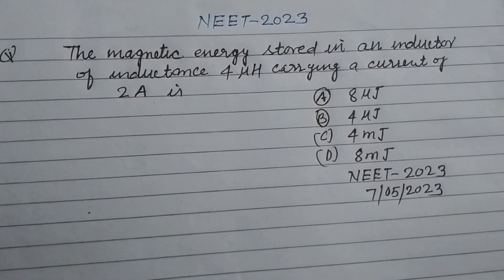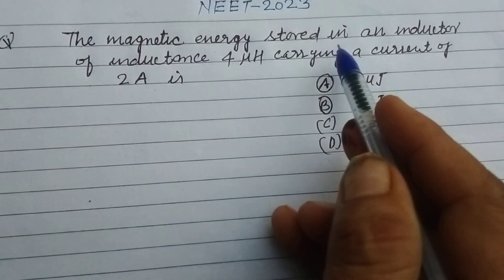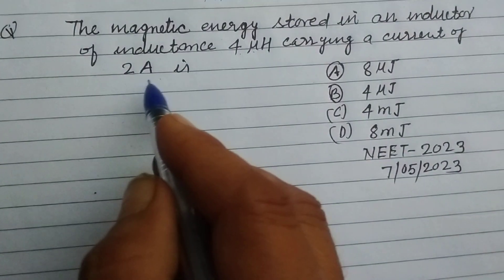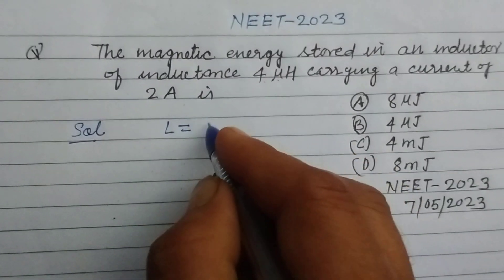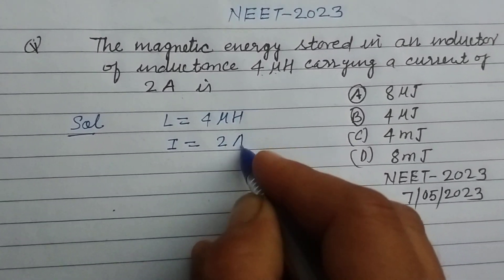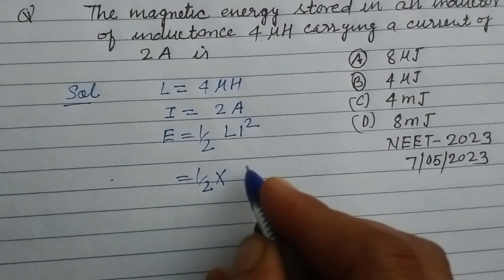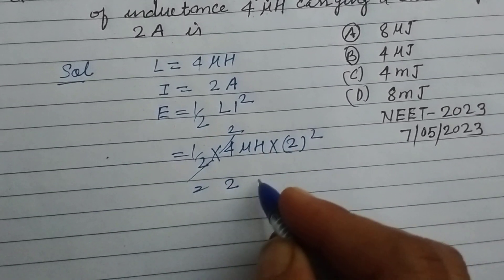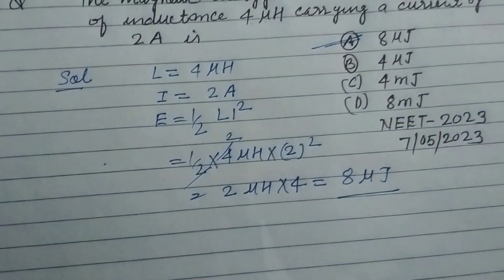The magnetic energy stored in an inductor of inductance 4 micro henery.. | neet 2023 question paper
neet 2023 question paper solution